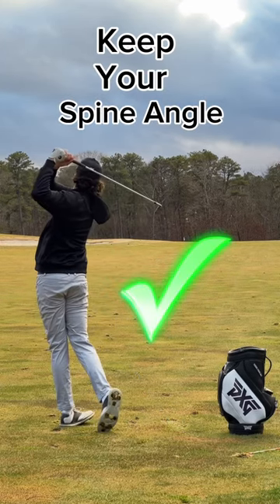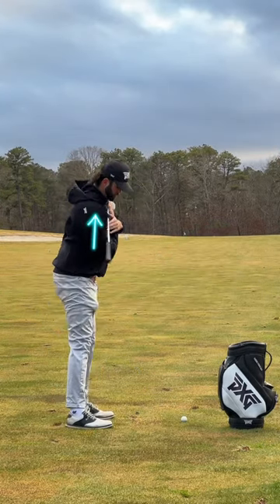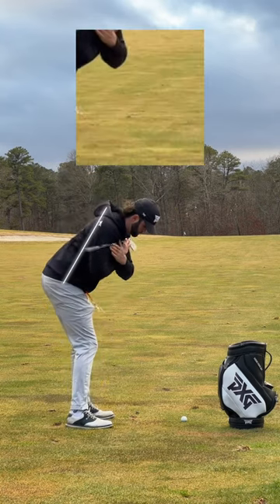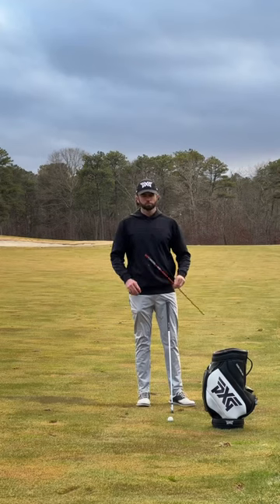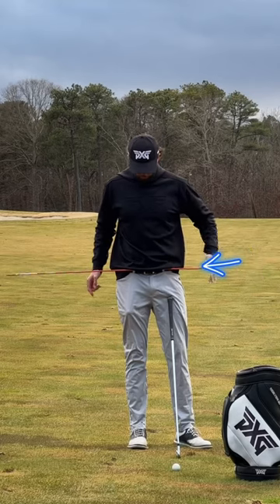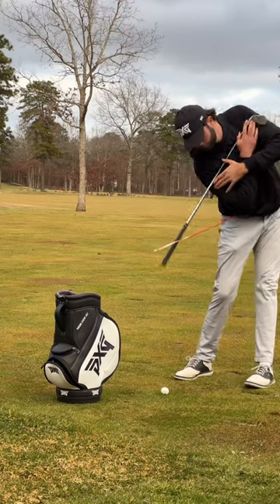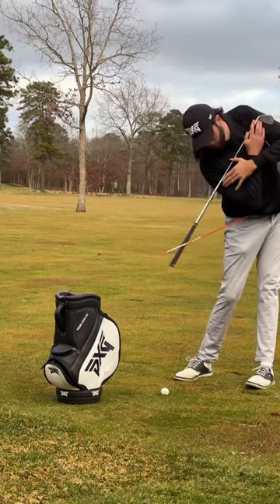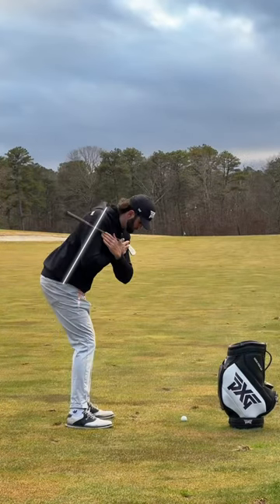Maintain Your Spine Angle Like A Tour Pro With this “Simplistic Drill”